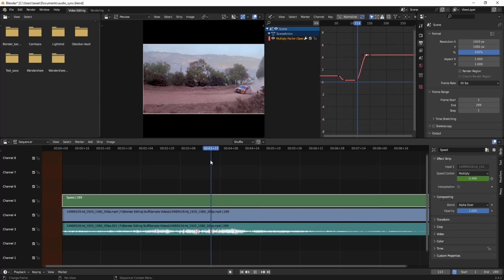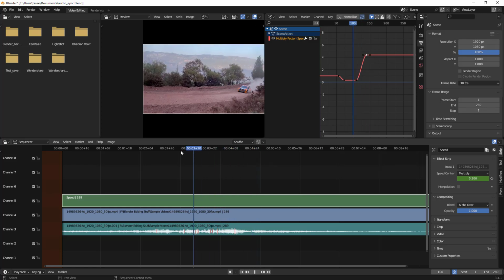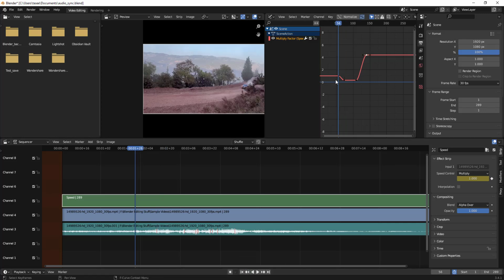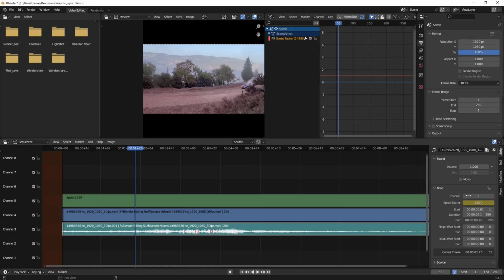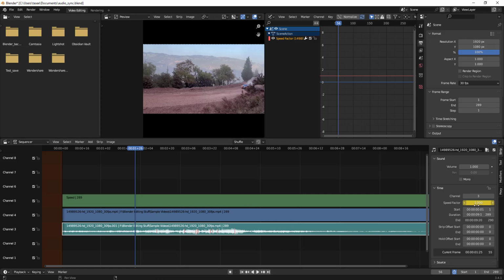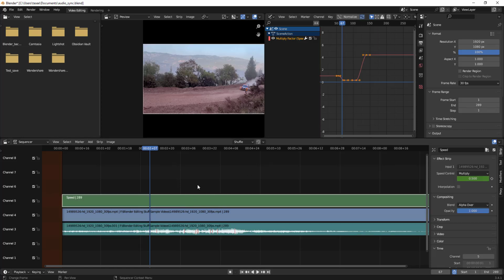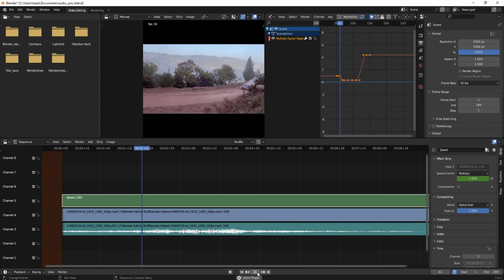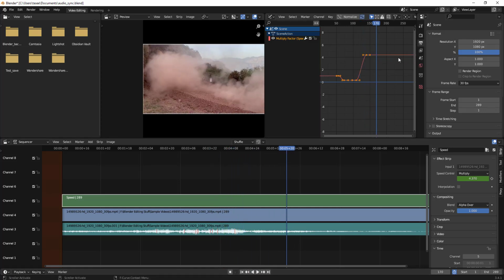How To Sync Audio And Video In BLENDER?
Are you struggling with syncing audio and video in Blender? In this tutorial, I'll show you the easiest way to perfectly synchronize your audio and video tracks using Blender's video editing tools. Whether you're working on a project with separate audio and video files or just want to tweak the timing, this guide has got you covered.

How To Backup Versions In BLENDER? | What Are .Blend1 Files? | Why Does Blender Save A Blend1 File
How to speed up and speed down Video in Blender? | Sync audio and video in BLENDER